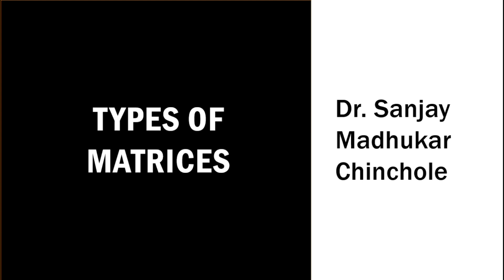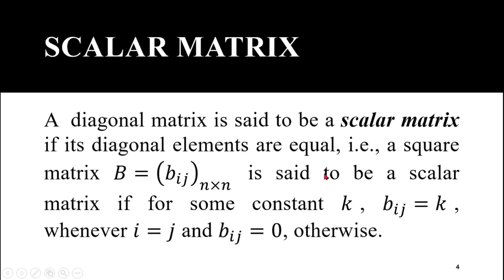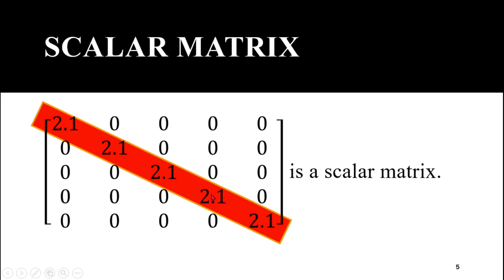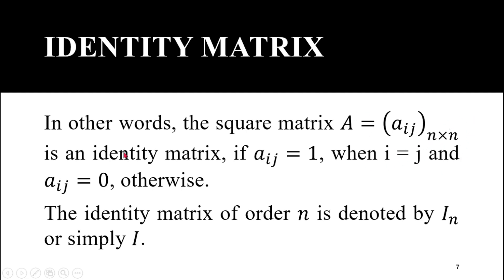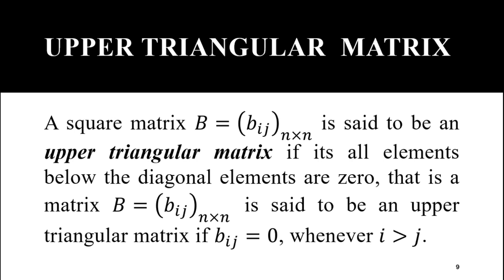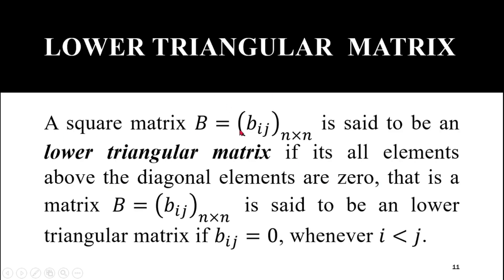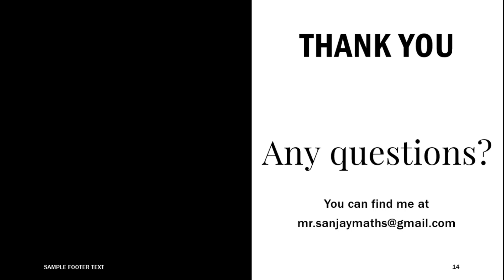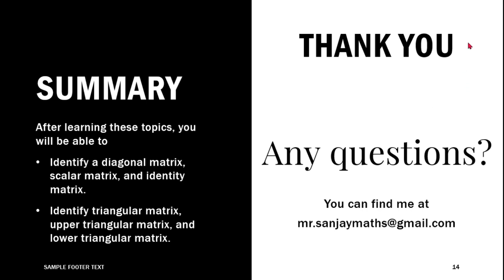Types of Matrices Part II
This video contains the explanation of types of matrices. This video lecture mainly explains the Diagonal Matrix, Scalar Matrix, Identity Matrix, Upper Triangular Matrix and Upper Triangular Matrix.